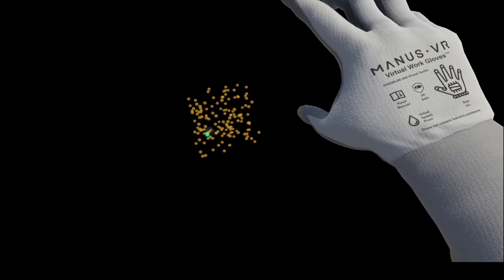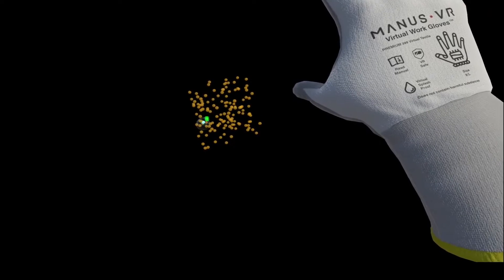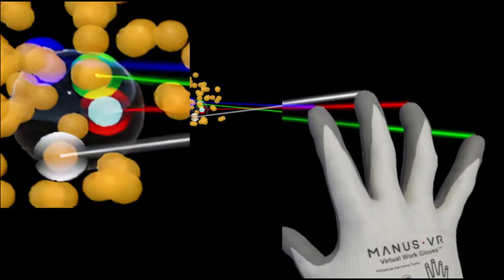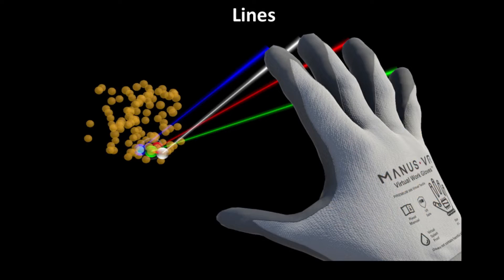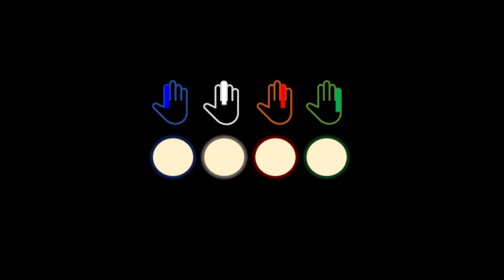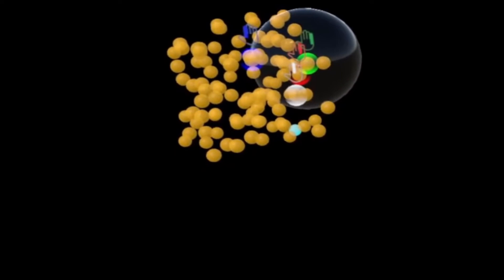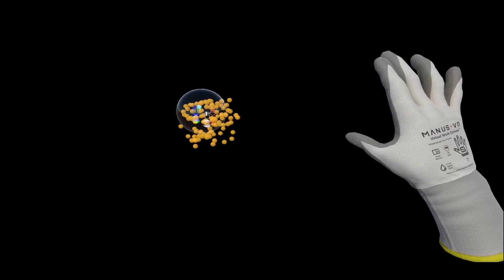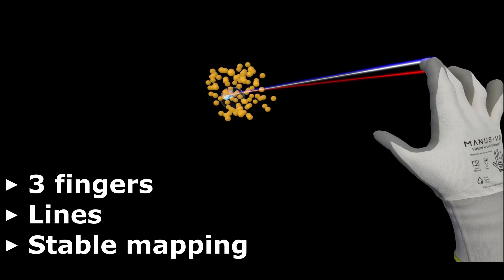MultiFingerBubble: A 3D Bubble Cursor Variation for Dense Environments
William Delamare, Maxime Daniel, Khalad Hasan

Abstract
In this work, we propose MultiFingerBubble, a new variation of the 3D Bubble Cursor. The 3D Bubble Cursor is sensitive to distractors in dense environments: the volume selection resizes to snap-to nearby targets. To prevent the cursor to constantly re-snap to neighboring targets, MultiFingerBubble includes multiple targets in the volume selection, and hence increases the targets effective width. Each target in the volume selection is associated with a specific finger. Users can then select a target by flexing its corresponding finger. We report on a controlled in-lab experiment to explore various design options regarding the number of fingers to use, and the target-to-finger mapping and its visualization. Our study results suggest that MultiFingerBubble is best used with three fingers and colored lines to reveal the mapping between targets and fingers.